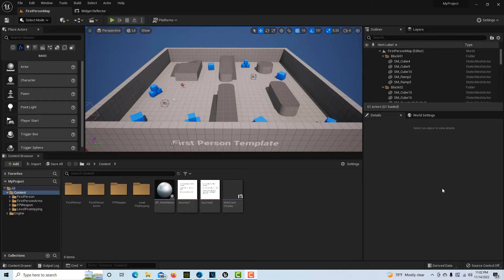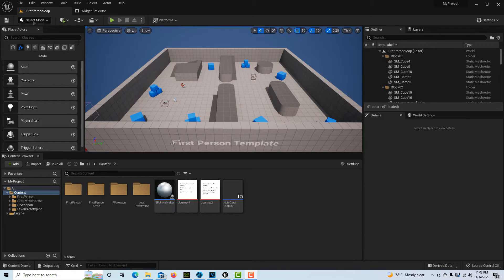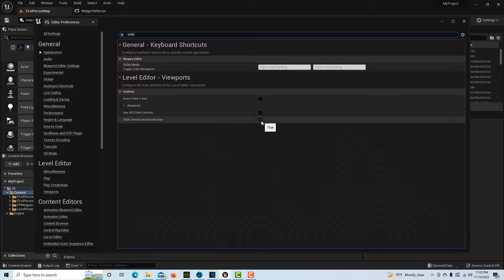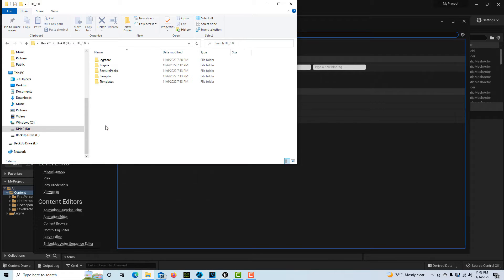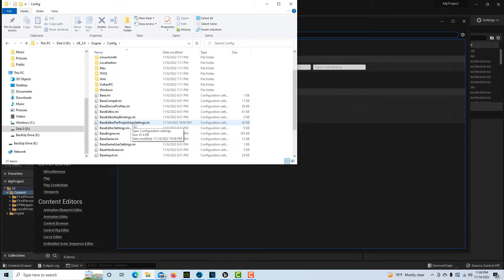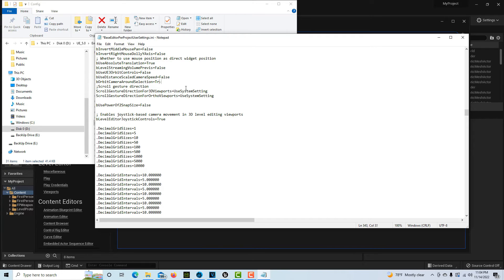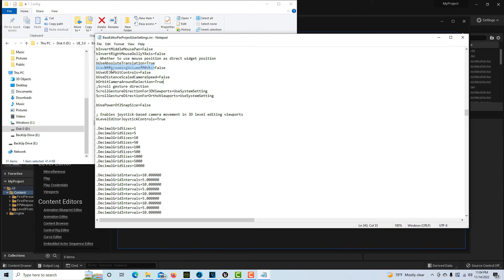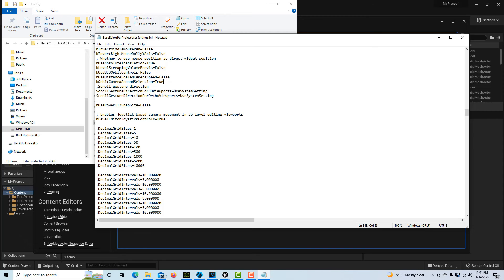Saving Editor Preferences in a Config File in Unreal Engine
How to quickly save your editor preferences in Unreal Engine by modifying the configuration file or config.ini